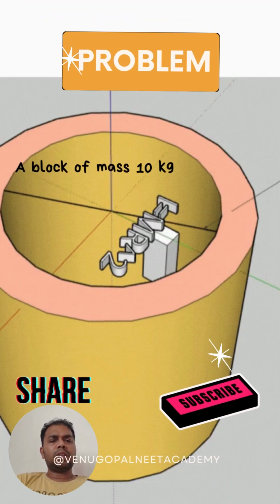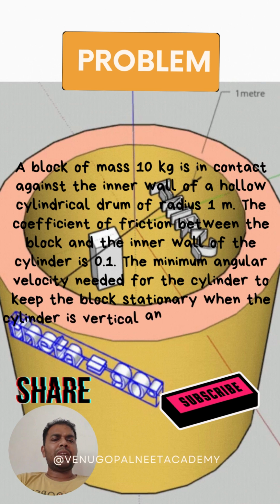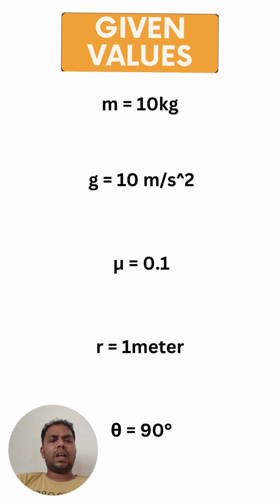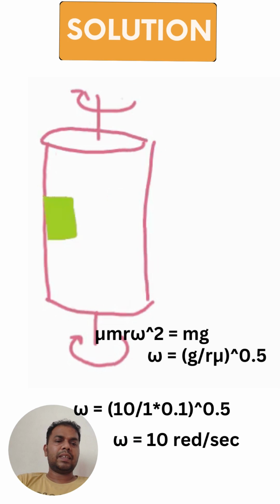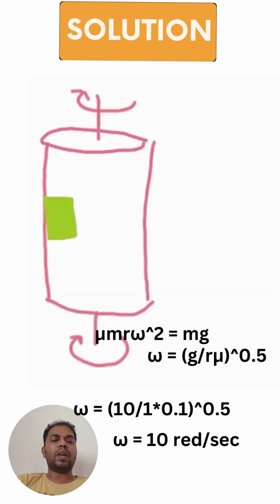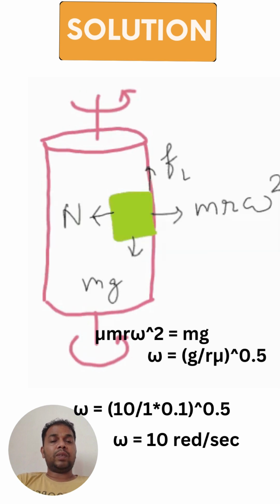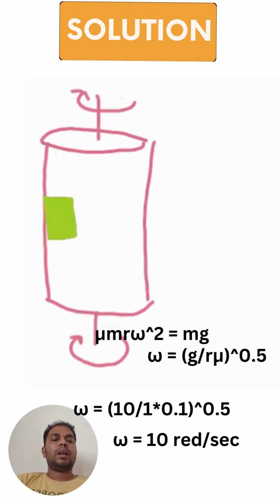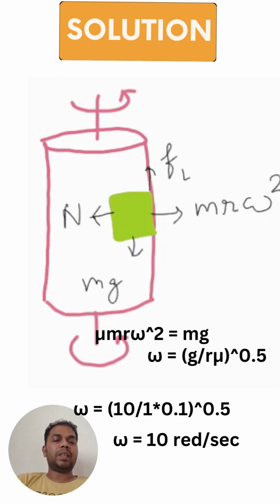NEET 2019 Q. No. 14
NEET solved question!